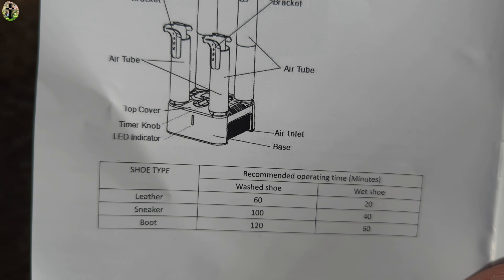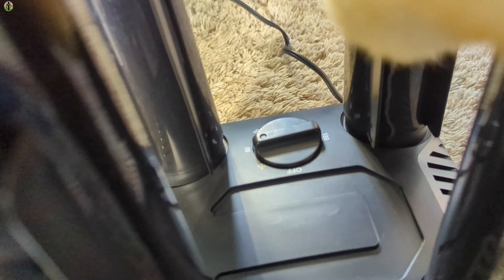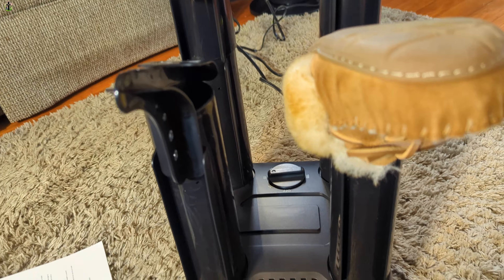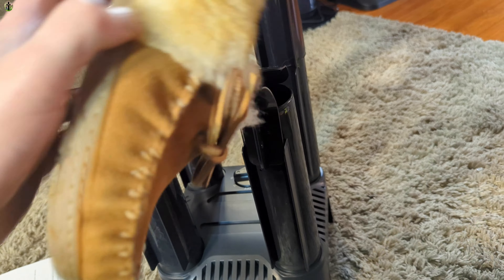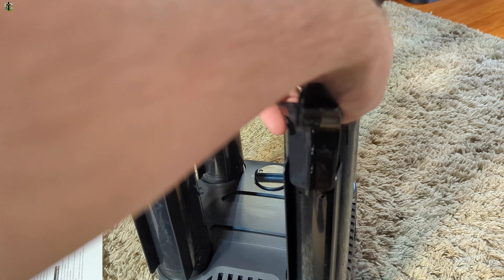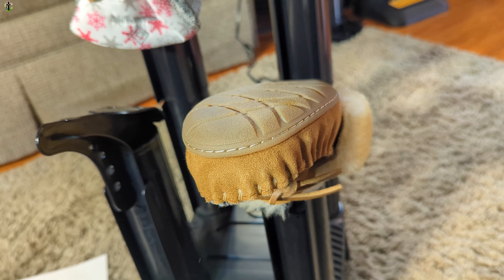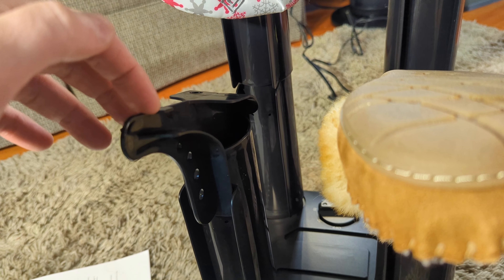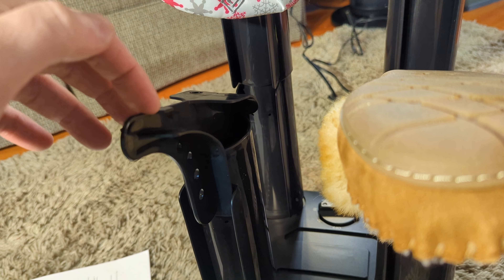Trustech Shoe Dryer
If your interested you can buy it
 Trustech Shoe Dryer, Portable Quiet Boot & Glove Dryer with Heat Blower, Timer, Detachable Racks, Quick Drying, Eliminate Bad Odor, 2 Pairs Boot Warmer for Shoes, Gloves, Hats, Socks, Ski Boots, Socks